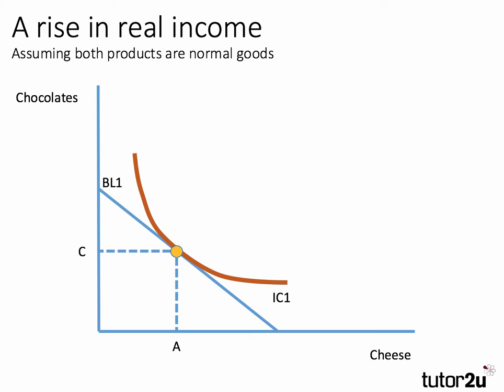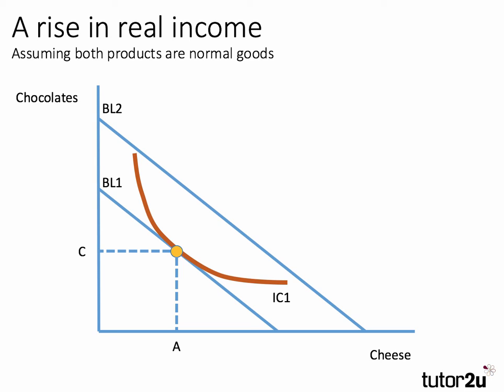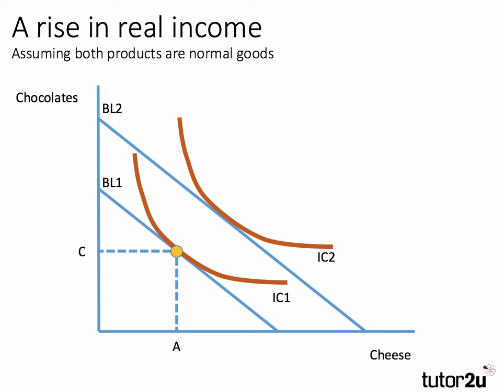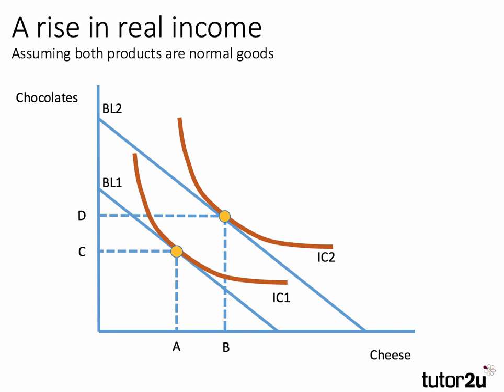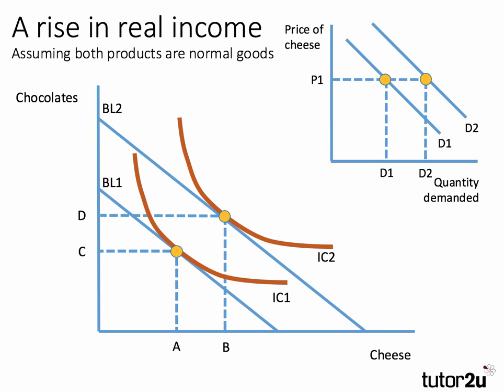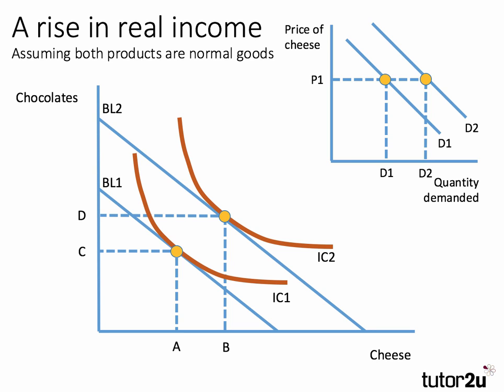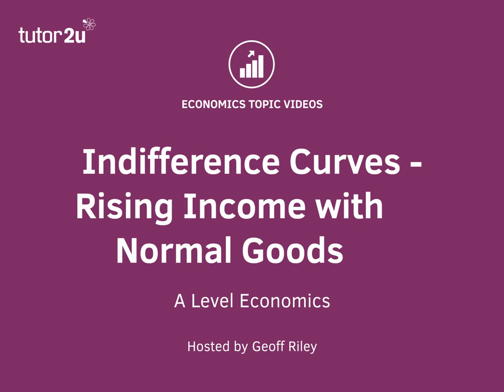Indifference Curves - Normal Goods and Rising Income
This short revision video consider how demand for two normal goods (with a positive income elasticity of demand) is affected when real income increases. The video uses indifference curve analysis to show how a rise in income causes an outward shift in the demand curve.